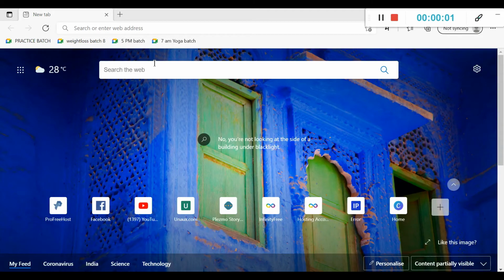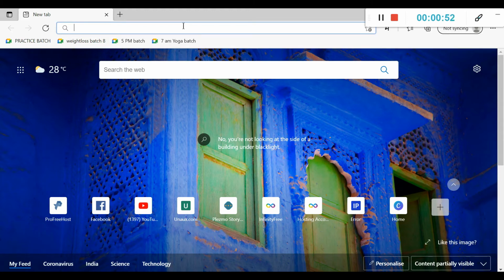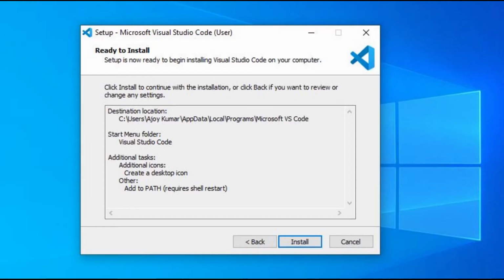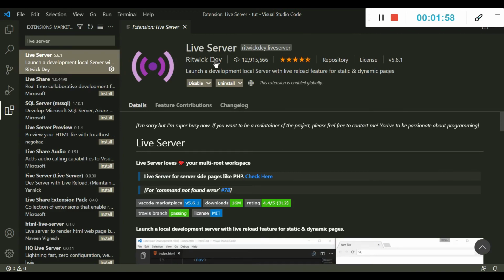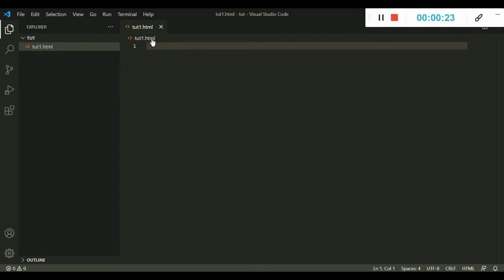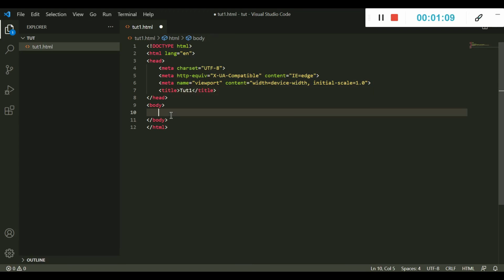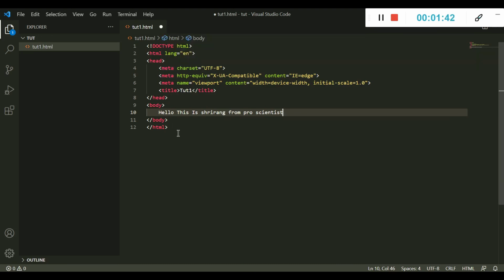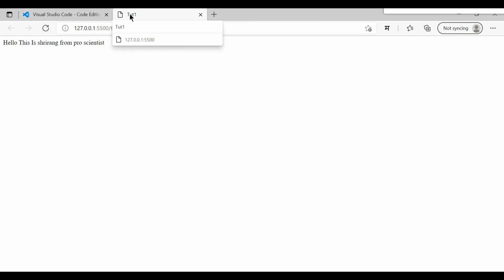Installing VS Code and Live Server | HTML tutorial #1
Coding is easy and anyone can do it, especially html is really easy
hope you are following the steps told in the video

copyrights:
Kiril Zaplotinsky For Music